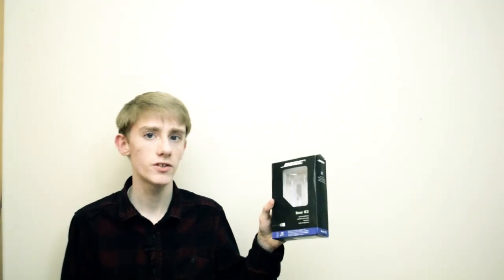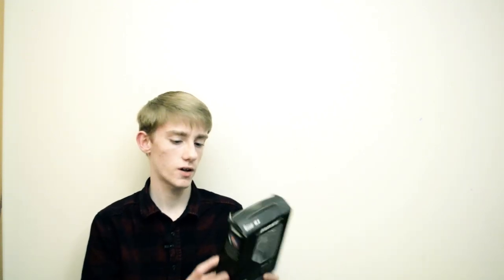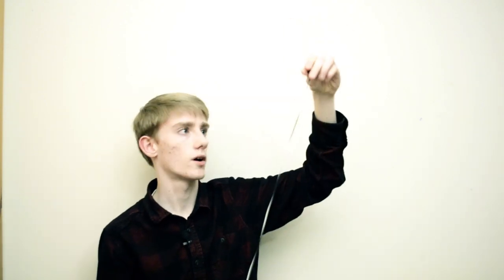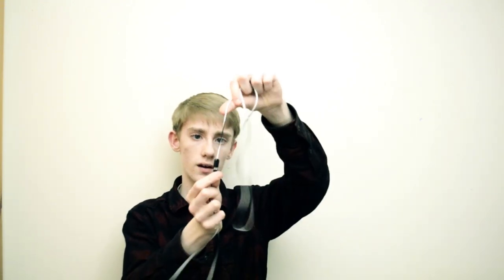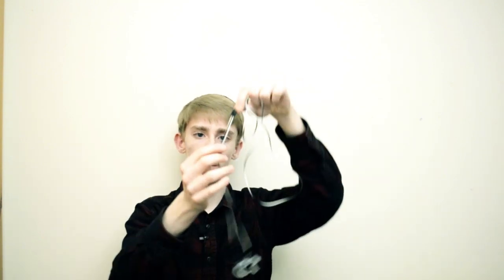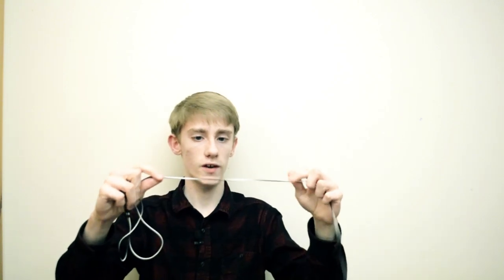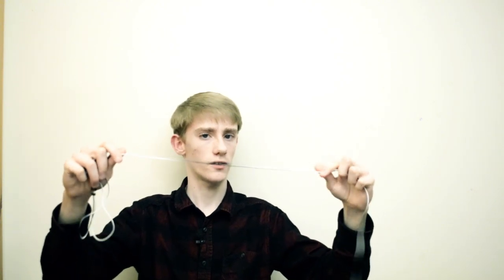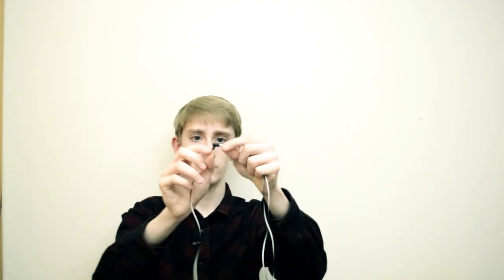Bose IE2 Full In Depth Review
A review on the fantastic, powerful Bose IE2 In ear headphones.

I absolutely love these headphones, they sound great, never fall out and are the most
comfortable ever!

Bose Corporation /ˈboʊz/ is an American privately held corporation, based in Framingham, Massachusetts, that specializes in audio equipment.[3] Founded in 1964 by Amar G. Bose, the company operates 8 plants,[4] 153 retail stores (as of 22 April 2013),[5] and an automotive subsidiary in Stow, Massachusetts.
Bose is known for its loudspeakers, noise-cancelling headsets, and automotive sound systems.[6][7] Other products manufactured by Bose include amplifiers and headphones. Bose has also conducted research into automotive suspension technologies and cold fusion[8][9][10] Bose audio products receive polarized opinions about quality: some reviewers consider them high-end while others consider them overpriced and of average quality.
Bose has a reputation for being particularly protective of its patents and trademarks, and very defensive of its brand.

Discussion of the quality of Bose products can sometimes elicit strong and polarized opinions. There are two major camps: those who see Bose as a maker of high-end equipment, and others who see Bose as a company that uses marketing to make extravagant claims for otherwise ordinary products.
In some non-audio related publications, Bose has been cited as a producer of "high-end audio" products.[3][25][26][27][55][56][57][58][59][60] Commenting on Bose's "high-end" market positioning among audiophiles (people concerned with the best possible sound), a PC Magazine product reviewer stated "not only is Bose equipment's sound quality not up to audiophile standards, but one could buy something that does meet these stringent requirements for the same price or, often, for less."[61] Bose has not been certified by THX for its home entertainment products.[62]
Bose's flagship 901 speaker system was criticized by Stereophile magazine in 1979.[63] In a review of the 901 system, stating that in the magazine's opinion, the system was unexceptional and unlikely to appeal to perfectionists with a developed taste in precise imaging, detail, and timbre; and that these shortcomings were an excessive price to pay for the improvement in impact and ambiance generated by the large proportion of reflected sound [to on-axis sound]. However, the author also stated that the system produced a more realistic resemblance of natural ambiance than any other speaker system.
A 2007 review in Audioholics online magazine reiterated that Bose was very expensive for its performance. Of the Bose Lifestyle V20 Home Theater System the reviewer wrote, "The Bose system is very expensive at nearly $2,000 and the sound quality isn't really any better than many other surround systems costing a third of the price... the smaller [bass] cones cannot reproduce lower tactile [sic] frequencies." The review includes an interview with a Best Buy sales manager who suggests from his experience that, despite his directing customers to a better-sounding and less expensive alternative, some customers insist on Bose.[64]
A 2005 market study published by Forrester Research reported that Bose's brand name was among several computer and consumer electronics brands most trusted by US consumers including Dell and Hewlett-Packard.[65]
Most recently, in July 2013, iLounge wrote about the Bose Soundlink Mini that "Audio quality is SoundLink Mini's real trump card over Jambox and most—not all—of its competitors. SoundLink Mini delivers much deeper bass and cleaner mid-bass at all volumes, suffering from noticeable distortion solely at the top of its volume scale."